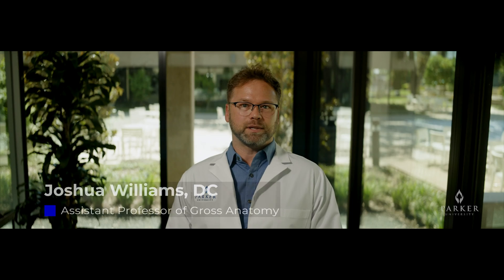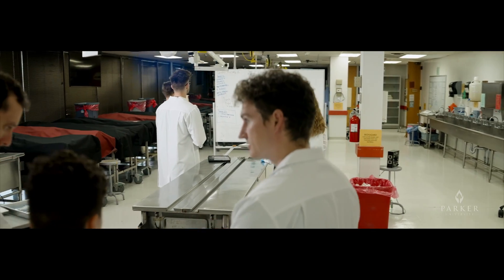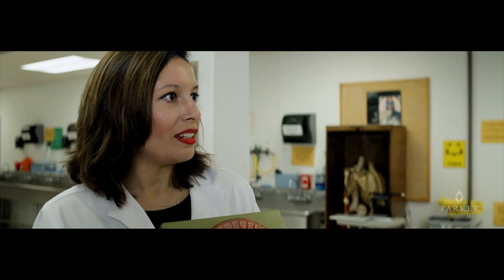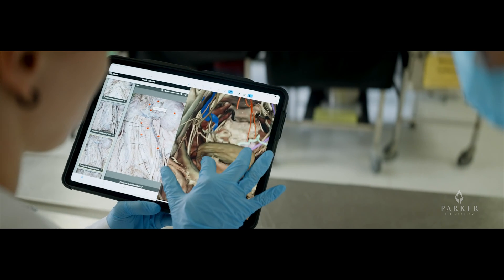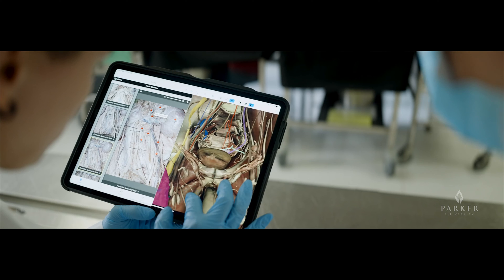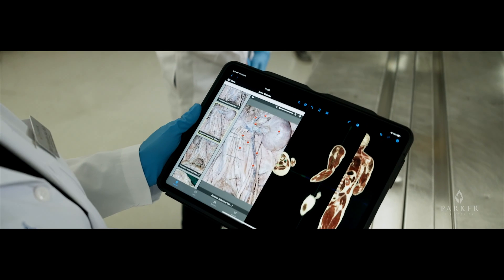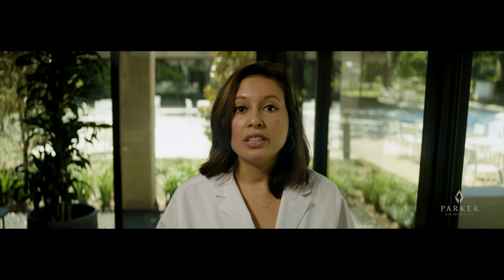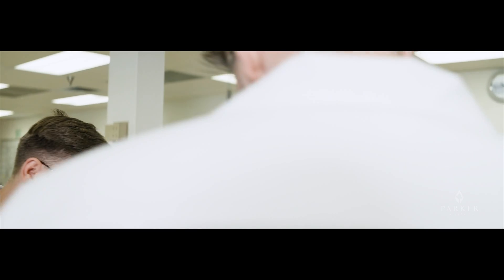Gross Anatomy Lab - Parker University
Parker University offers a traditional gross anatomy lab where students can study human anatomy. The lab includes dissections of human cadavers and skeletons. Students can examine muscles, tendons, organs, nerves, and blood vessels.